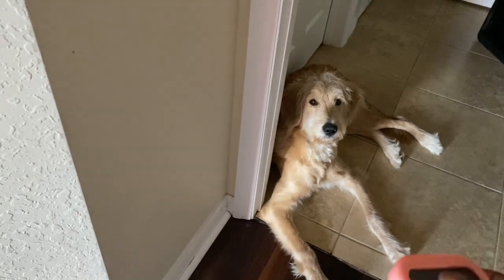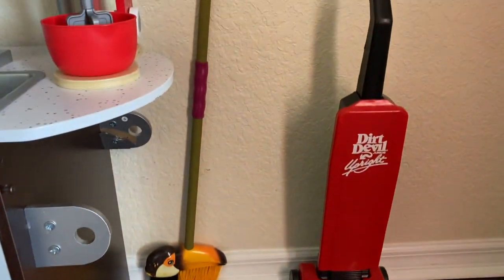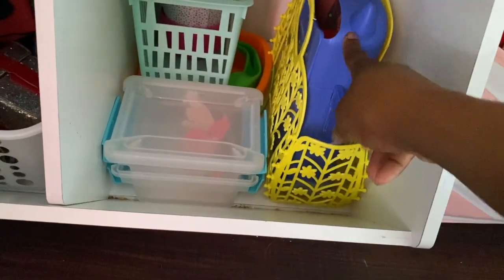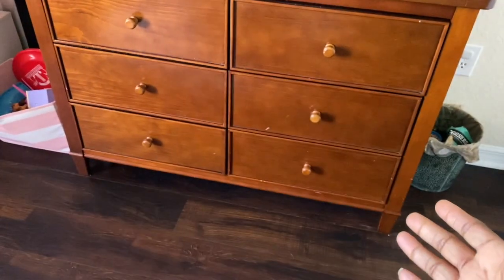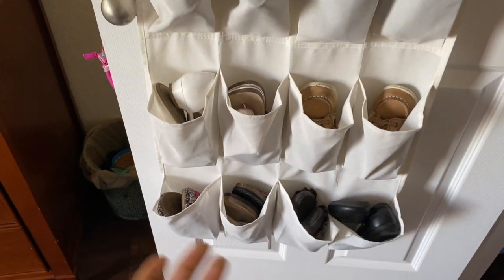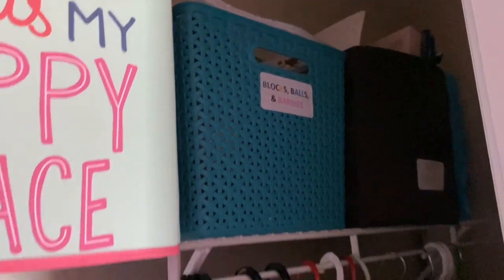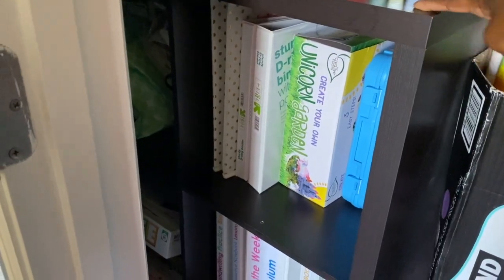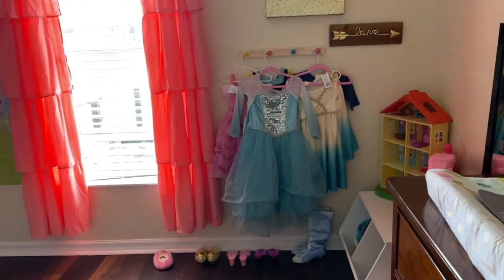Minimize and Organize a Messy Playroom | 10minute clean up every time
In this video I show you how we downsized our girls toy options and how we make sure they play with what they have. Practical, Organized, and Easy to manage playroom update.

Homemade Bottom Wash Spray: To make changing dirty diapers managable and poopy butts fresh!!
In a spray bottle of your choice I don't use actual measurements I eyeball it.
Add:
- 75% Water
-10% Dr. Bronners Castile Soap (I use lavender scent)
-15% Witch Hazel

Spray on yourself and small area of child to test for  sensitivity and tolerance.